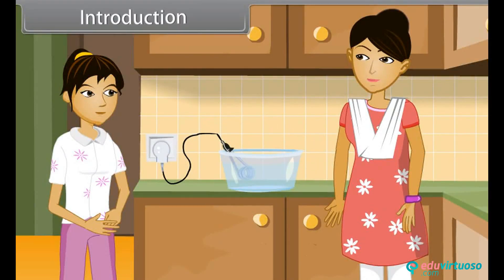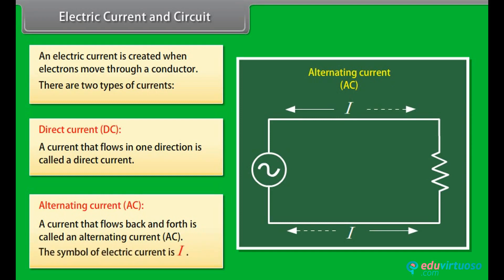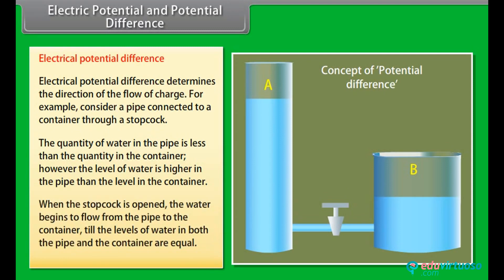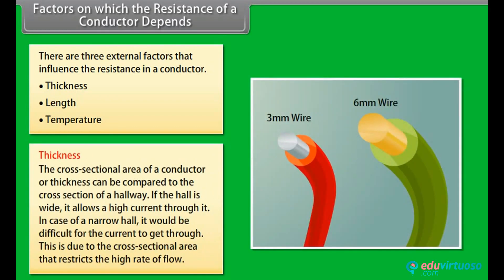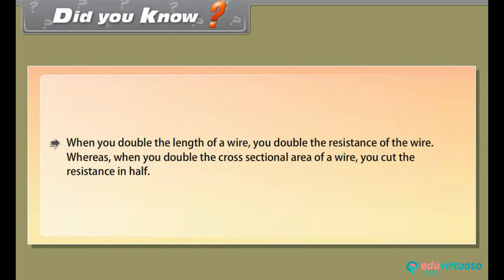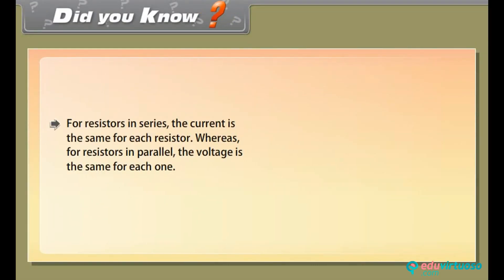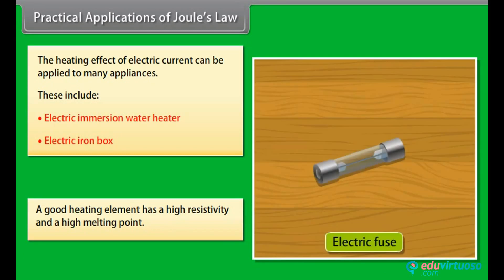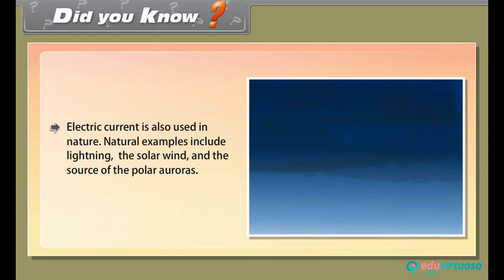Grade 8 | Science | Electricity | Free Tutorial | CBSE | ICSE | State Board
Welcome to our comprehensive tutorial on Electricity! In this video, we delve into the fundamental concepts and principles that govern electric current and circuits. Perfect for students, educators, and enthusiasts, this lesson will enhance your understanding of how electricity works and its applications in daily life.

What You Will Learn:
- Define electric current and circuit
- Identify the potential and potential difference
- Describe the circuit diagram
- Explain Ohm's Law
- Identify the factors affecting the resistance of a conductor
- Describe the resistance of a system of resistors
- Explain the heating effect of electric current and electric power

Key Topics Covered:
- Electric Current: Direct Current (DC) and Alternating Current (AC)
- Electric Potential and Potential Difference
- Circuit Diagrams and their Conventional Symbols
- Ohm's Law and its Applications
- Factors Influencing Resistance: Thickness, Length, Temperature, and Conductivity
- Resistors in Series and Parallel Configurations
- Heating Effect of Electric Current: Practical Applications and Joule's Law
- Electric Power: Definitions, Units, and Real-Life Examples

For more free educational resources, visit our platform Our platform offers a wealth of materials designed to help you excel in your studies, including detailed tutorials, interactive lessons, and much more.

Your support helps us create more valuable content for learners around the world!